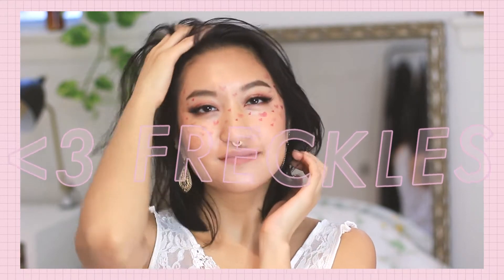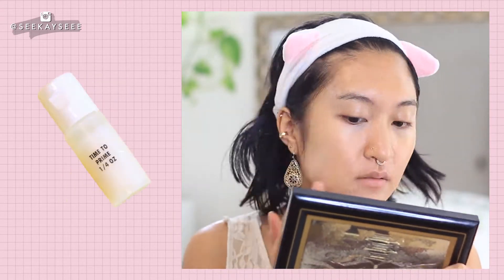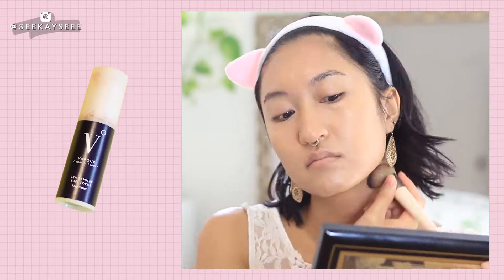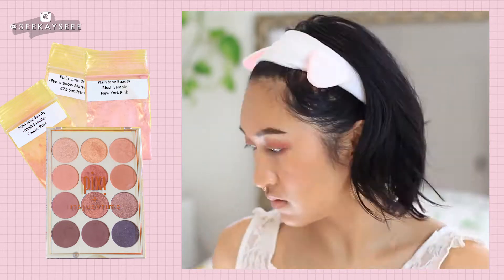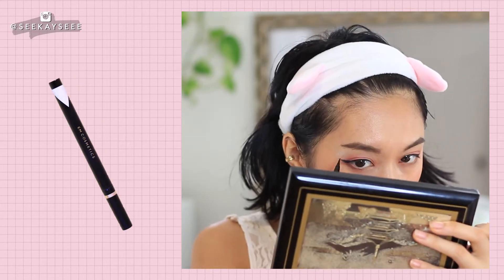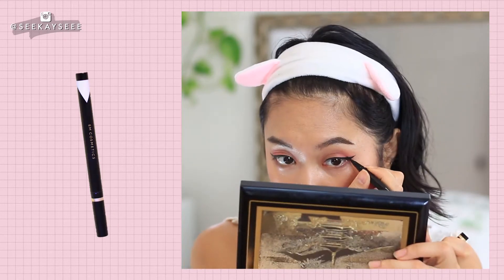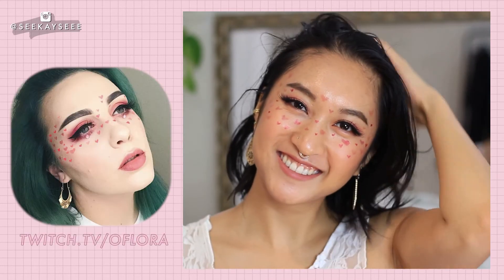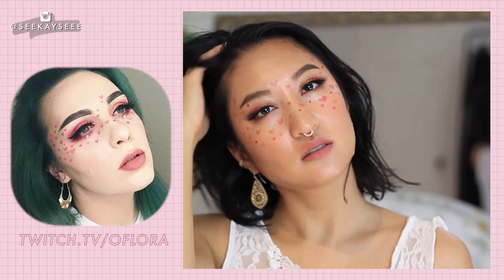Instagram Valentine's Day Makeup Look | OFLORA HEART FRECKLES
Recreating Oflora's heart freckles Valentine's Day look with cruelty-free makeup products!

*Eco Tools Skin Perfecting Brush
*Eco Tools Micro Blending

MY EQUIPMENT:

Cameras:
*Canon PowerShot S110
*Canon EOS Rebel T5i

Camera Equipment:
*Mini Handheld Tripod/GorillaPod
*Manfrotto Tripod
*Umbrella Lights
*Ring Light
*Canon EF 50mm Lens

*I have to insert the text below for legal purposes...but basically it means I make a small (very smol) commission when you click on my affiliate links and buy the products (marked with *). Thank you so so so much for supporting my channel!